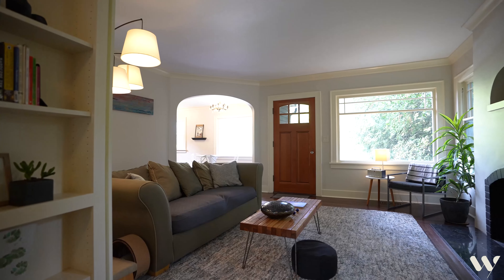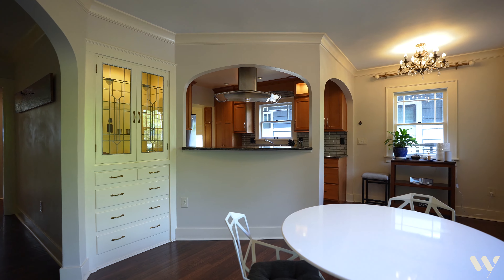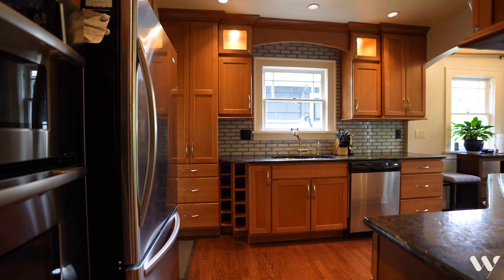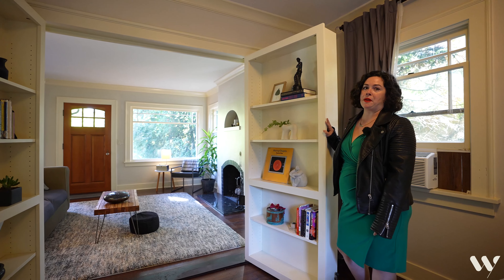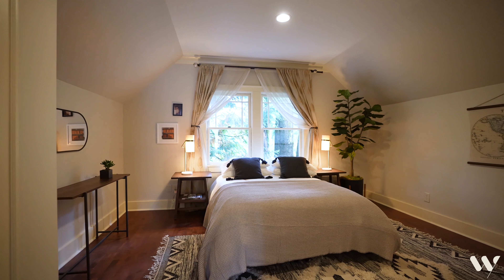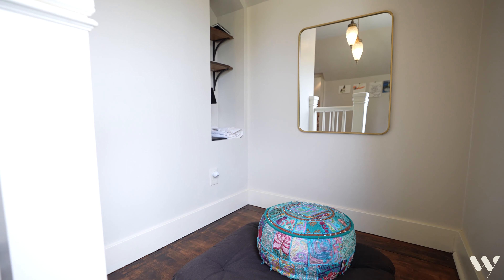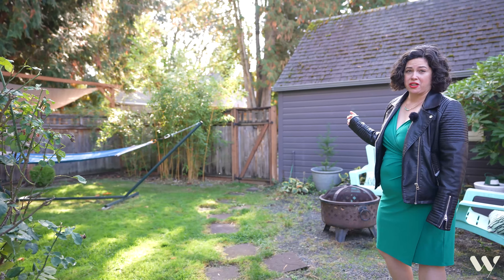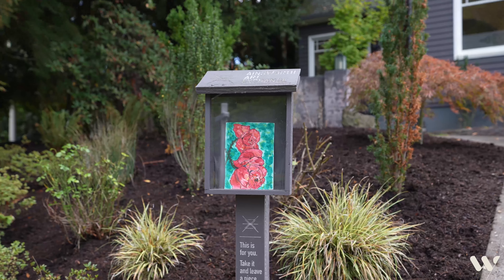2818 NE Ainsworth | Portland Oregon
Jamie Painter | Portland Works